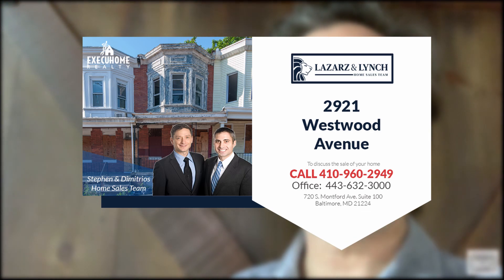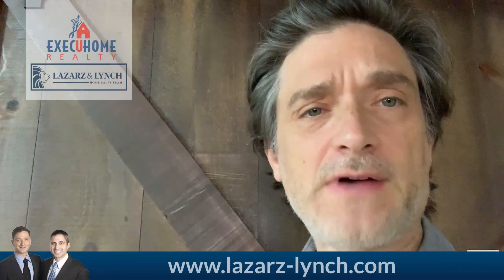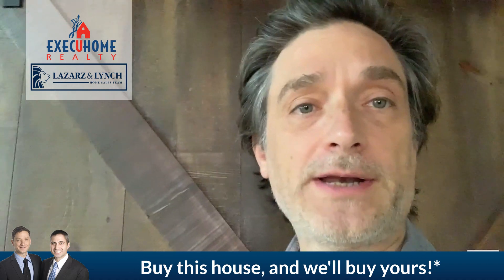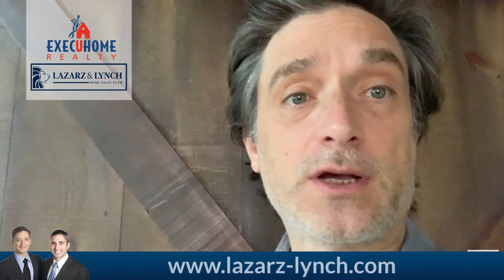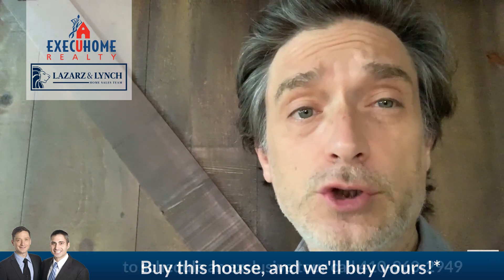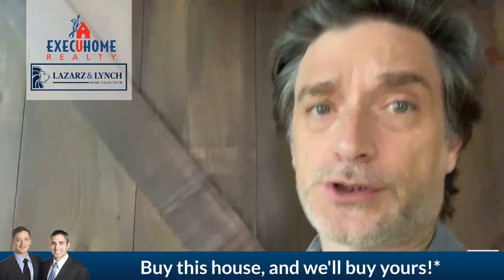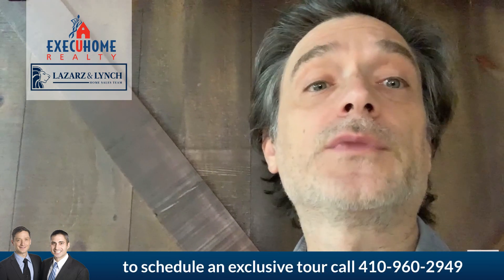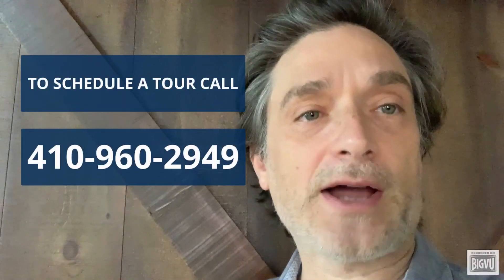2921 Westwood Ave, Baltimore, MD 21216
2921 Westwood Ave, Baltimore, MD 21216

Awesome Investment Property available. Work is awaiting your expertise to finish building and designing. This is the deal you’ve been looking for so, set up your tour today.

Features:

• Investor Project
• Perfect for Rental Portfolio
• Flip Now or Hold for Future
• Cash, Conventional or Private Money

Buy this house, and we'll buy yours!*